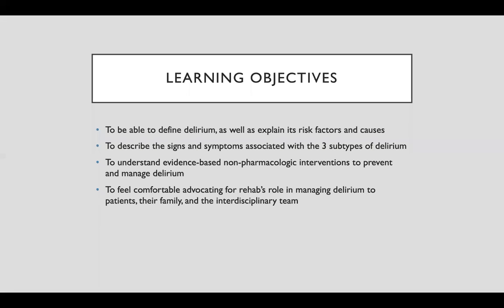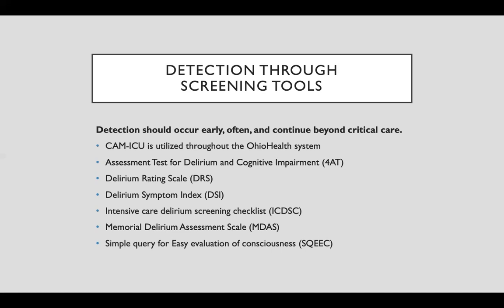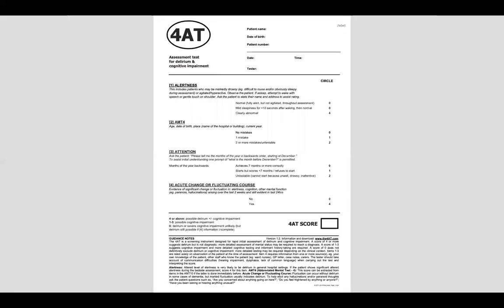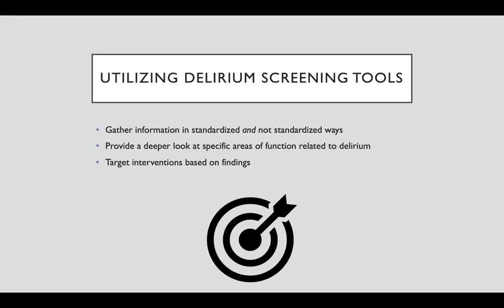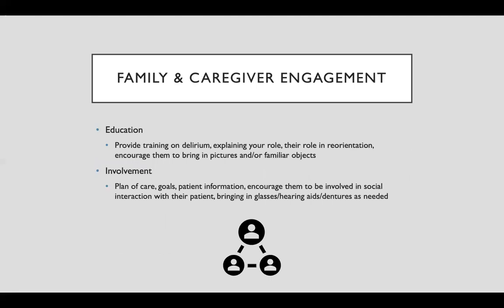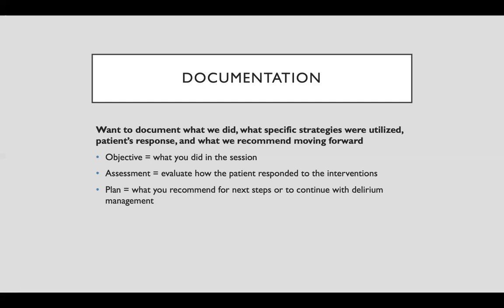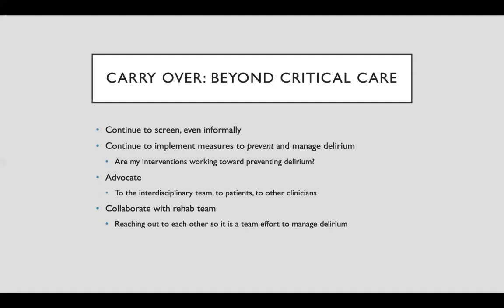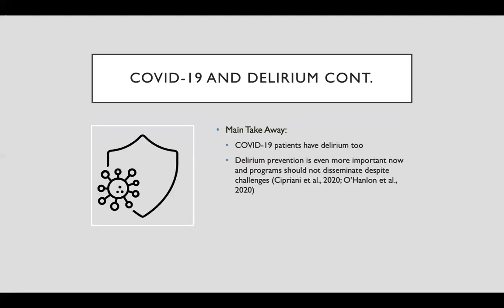Delirium in Critical Care & Beyond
This presentation discusses the importance of the rehabilitation team's involvement in the non-pharmacological management of delirium in the acute care setting.